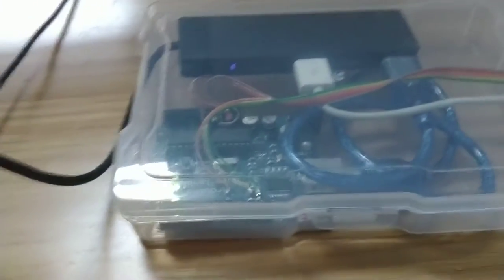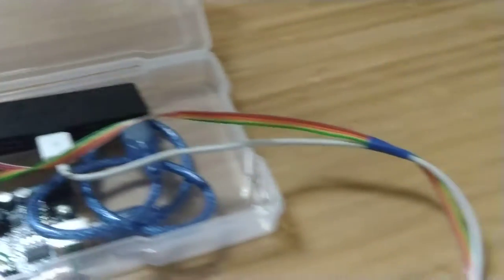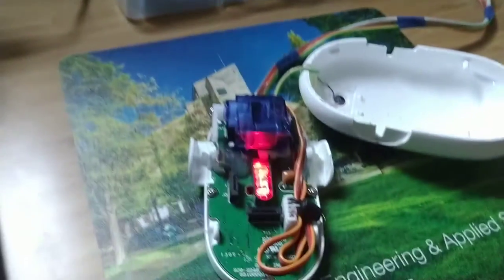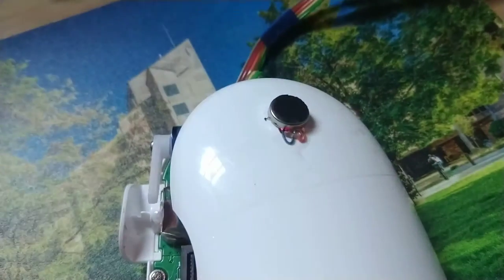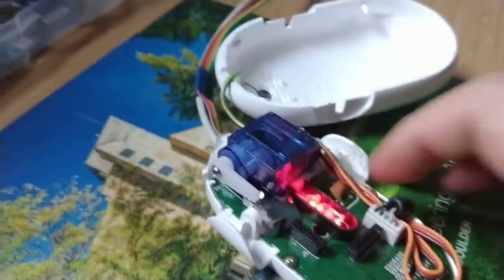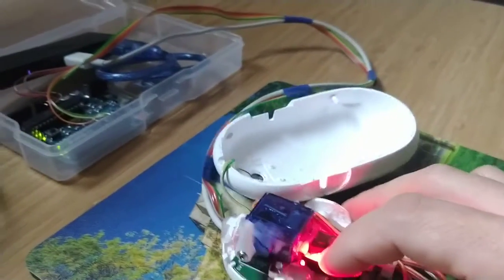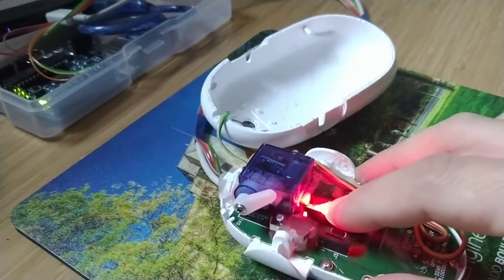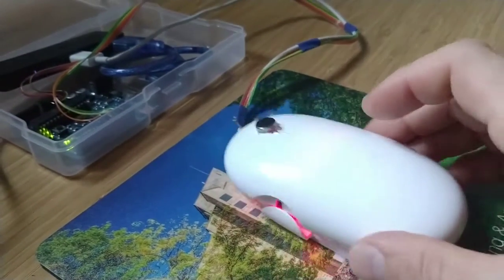Haptic Mouse Internals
Servo and Vibrating Motor inside the Haptic Mouse